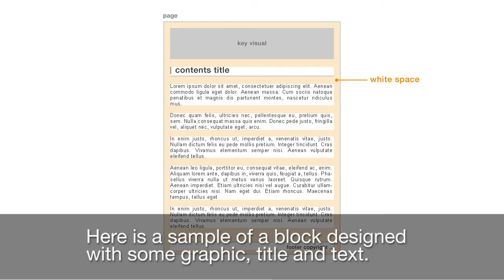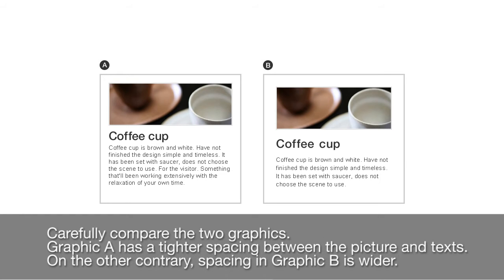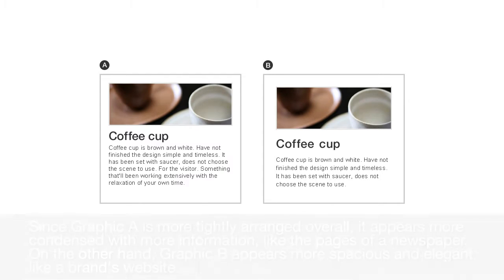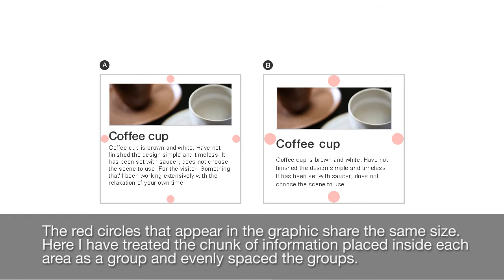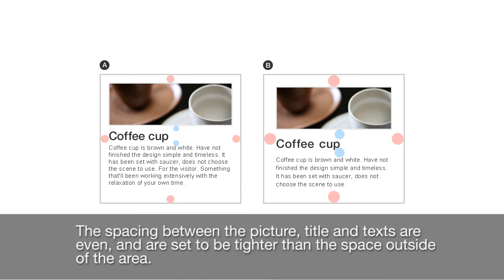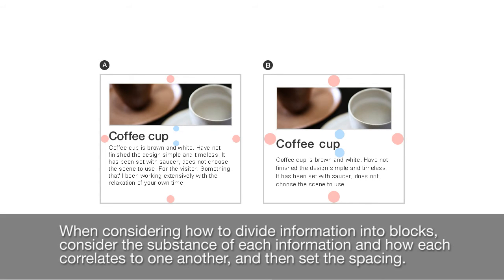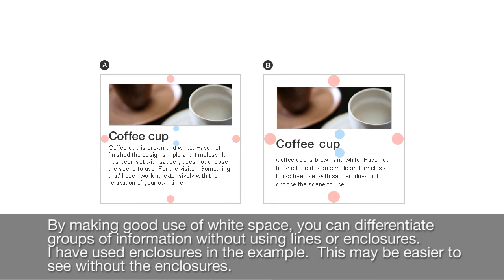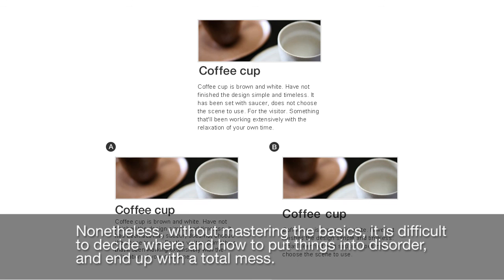Webch Design lesson3_1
Lesson 3-1:The importance of white space
Let's look at an example to understand.